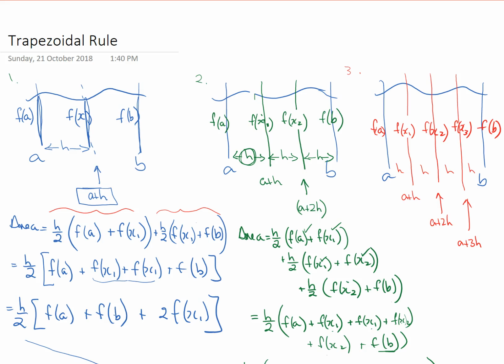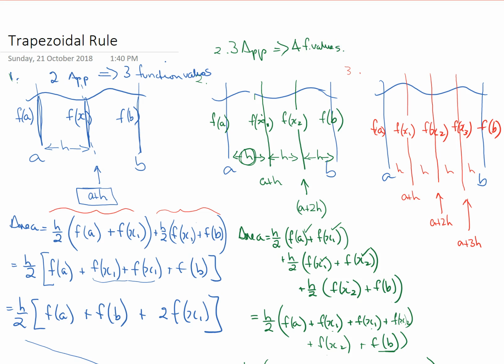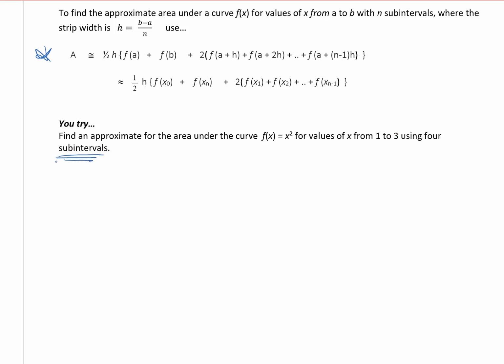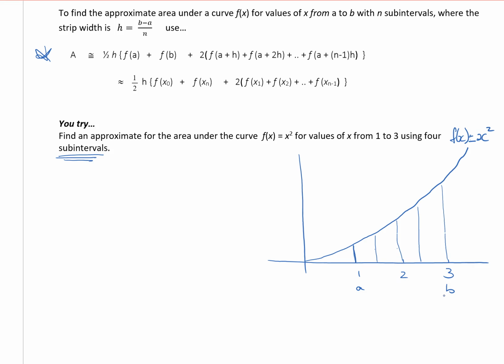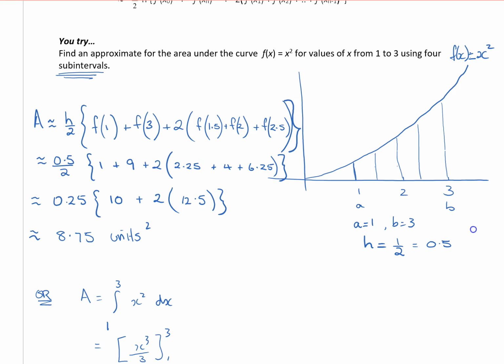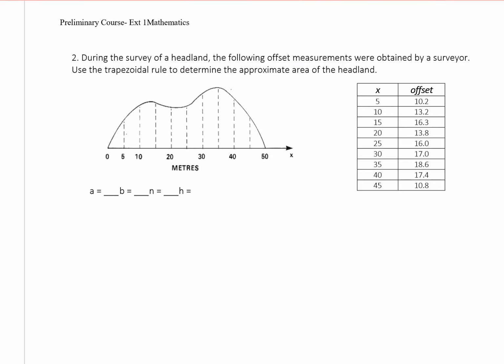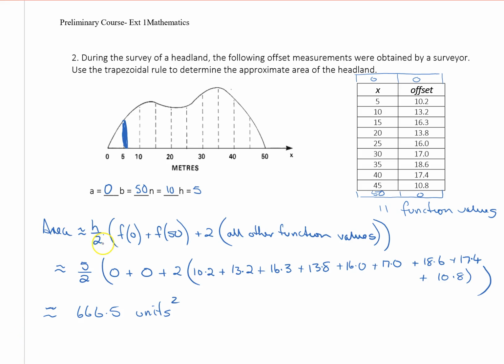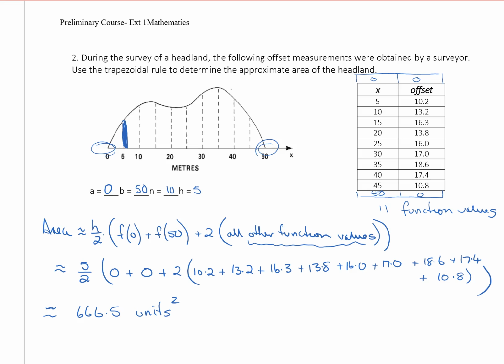Worked examples using Trapezoidal Rule